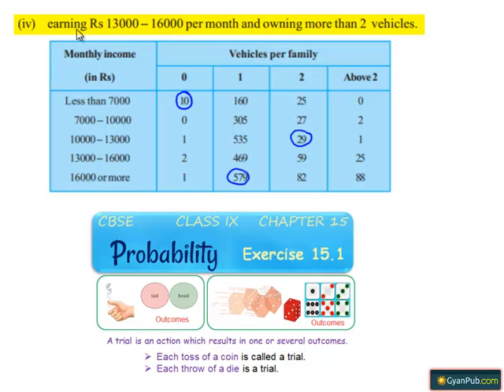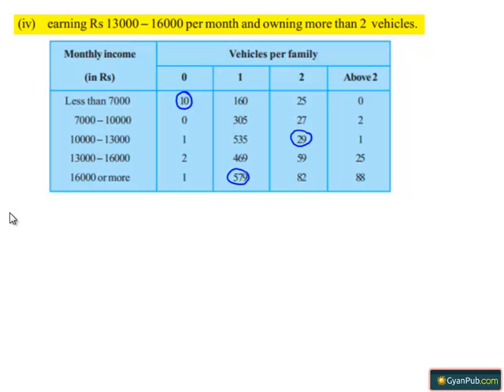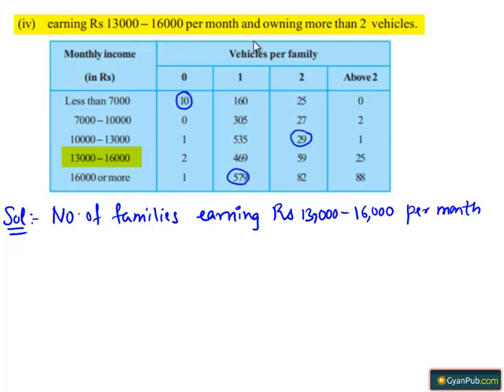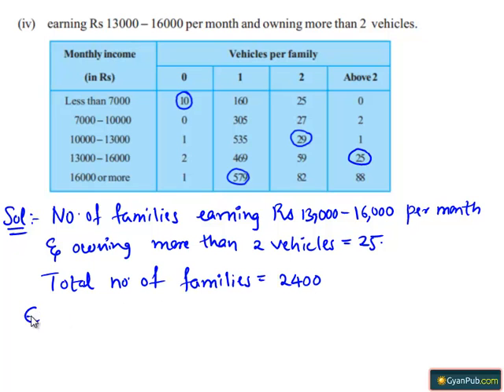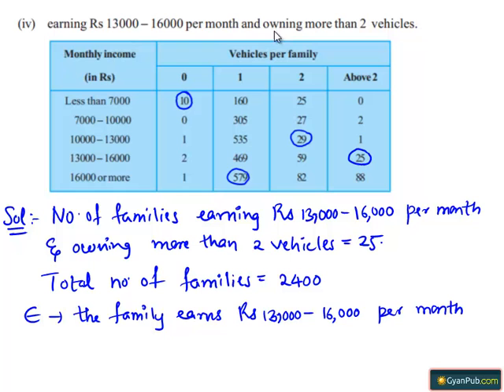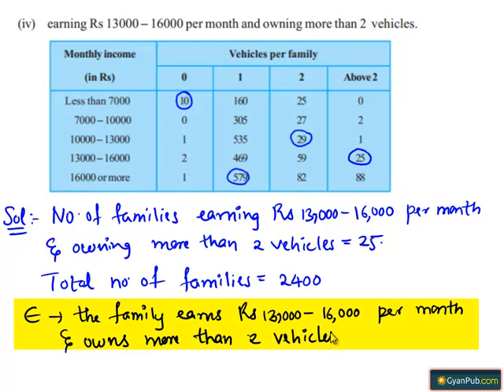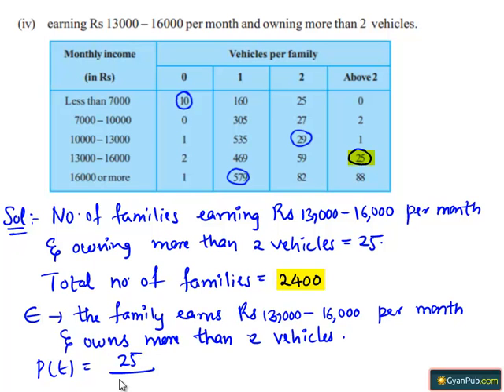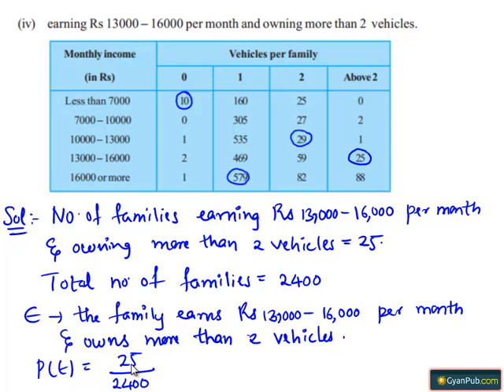NCERT Solutions for Class 9th Maths Chapter 15 Probability Ex 15.1 Q5 iv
Phani CBSE
Scoop it! LearnCBSE.in